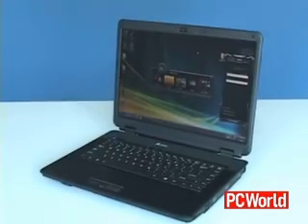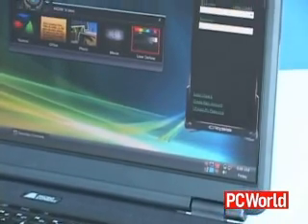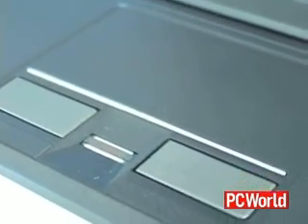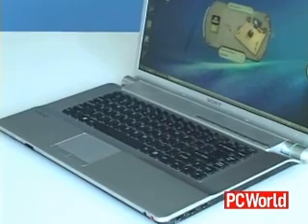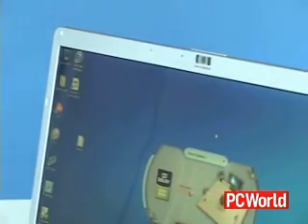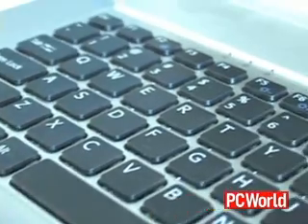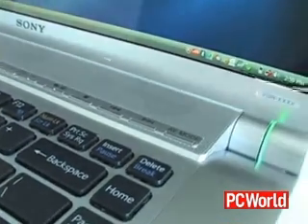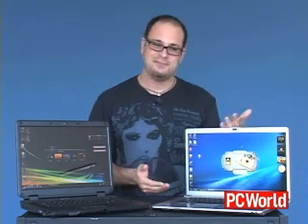Beauty and the Beast: Two Power Laptops to Love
Senior editor Darren Gladstone takes a look at two powerful laptops, the Sony VAIO VGN-FW198U/H and the Micro Express JFL9226. Both devices use Intel's Centrino processor and have roughly the same hardware specs, but the two PCs are visual opposites. One of them is a fantastic performer that achieved a very impressive score in our Worldbench tests, while the other has a great widescreen LCD screen that's perfect for viewing movies.